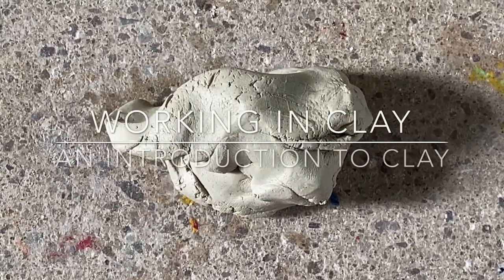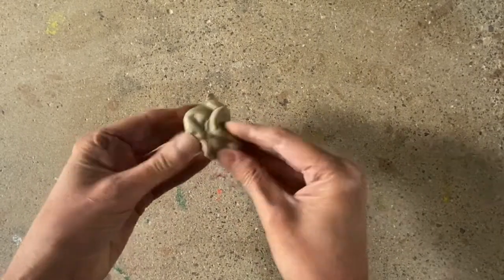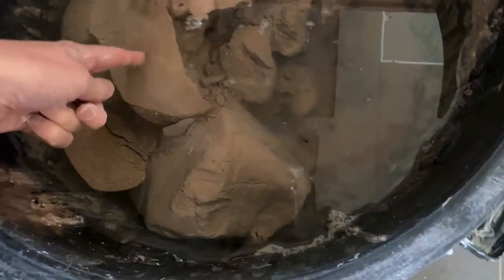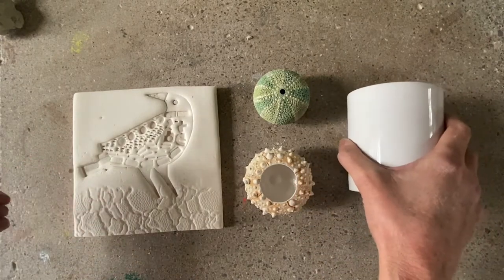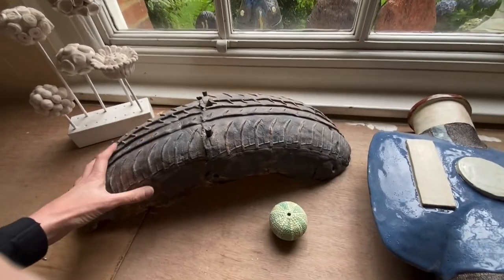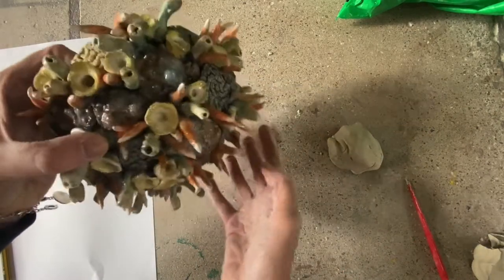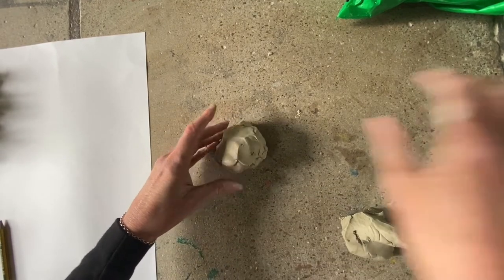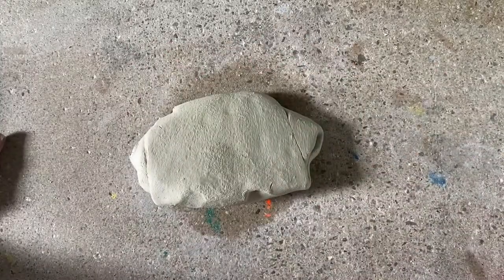Working in clay- An introduction to clay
This is the first video made as an introduction to explain some of the key stages of working with clay. It briefly covers greenware clay in its plastic form, bone dry clay and how it can be soaked and processed for reuse. That working in greenware requires damp storage. We take a look at the school kiln and I mention biscuit firing and some later decorating media. We consider the need to avoid air pockets and dry clay pre firing through:
- preparation wedging
-construction techniques with ideally 1cm or less walls
-vents in hollow work.
The processes will be covered more fully in later videos.